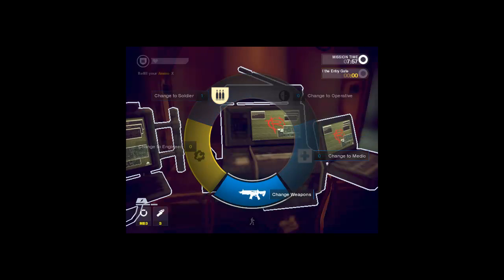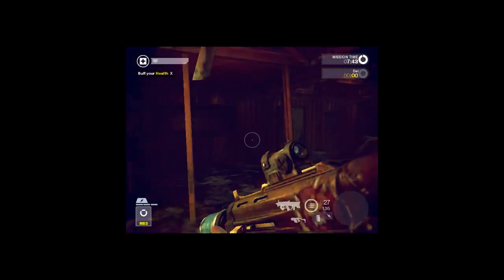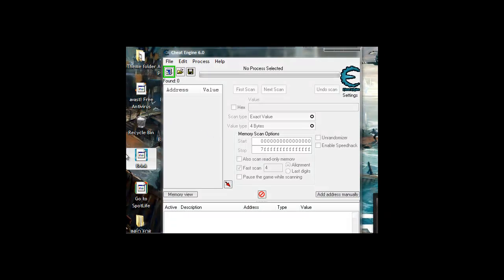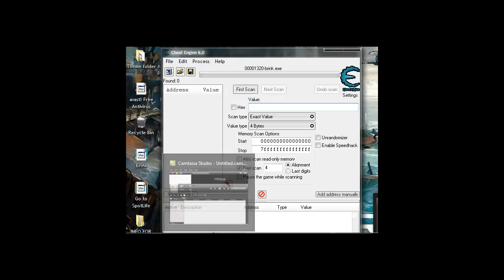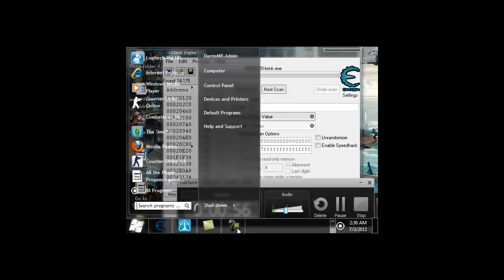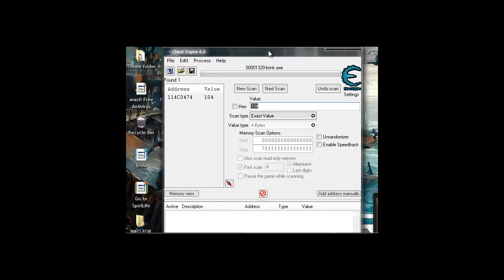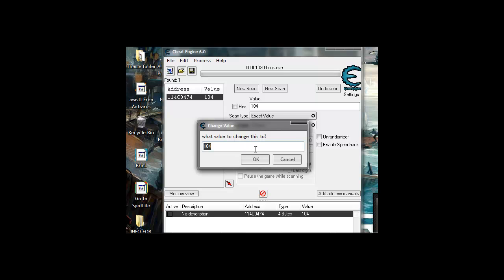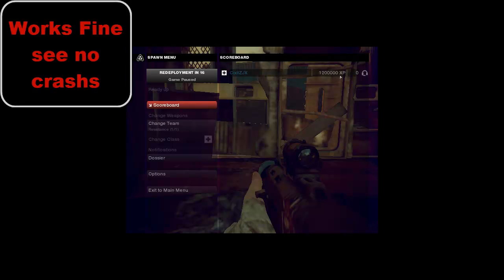How to use Cheat Engine 6 on brink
Cheat Engine 6 type it in google